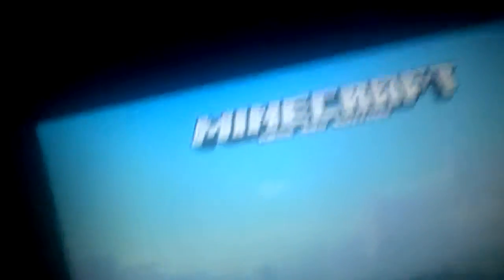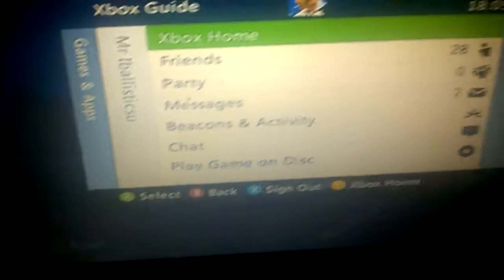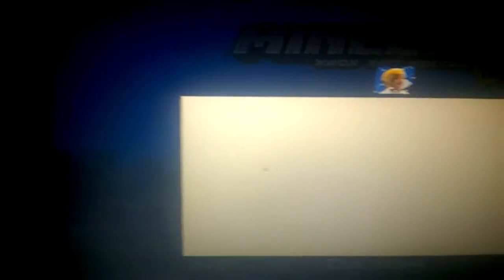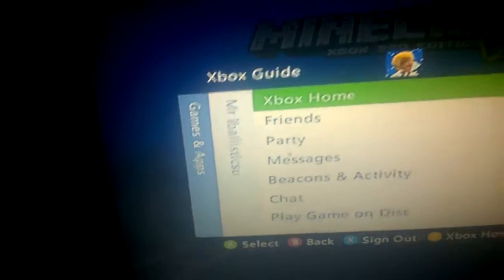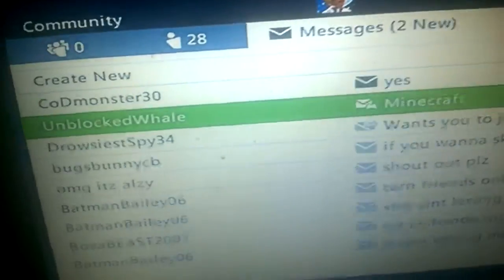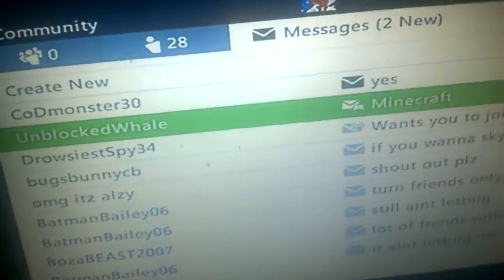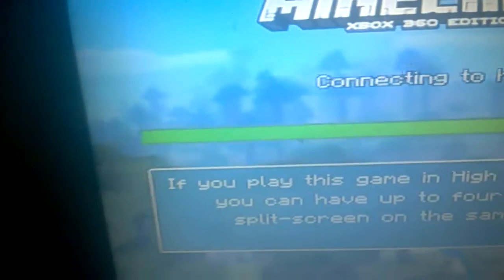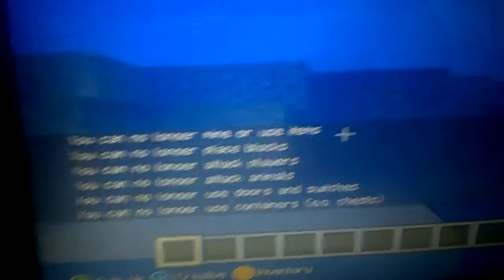Touring friend world (3)